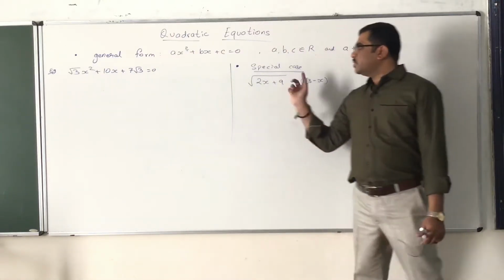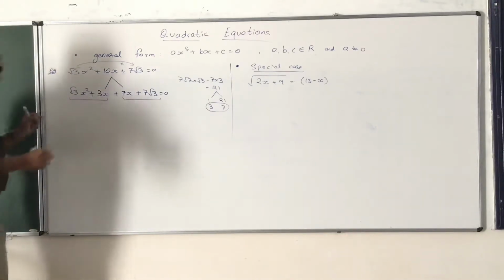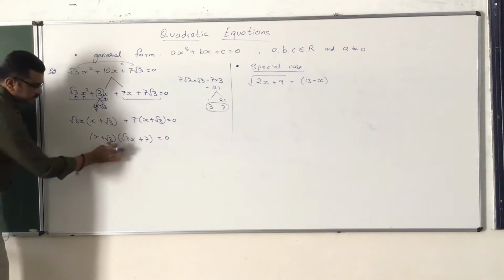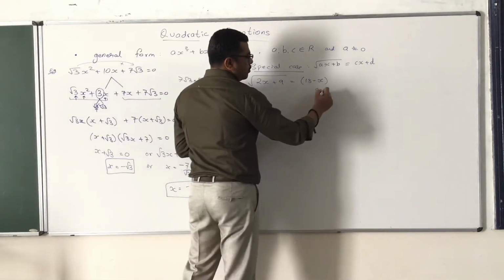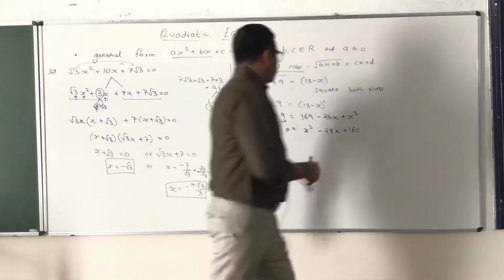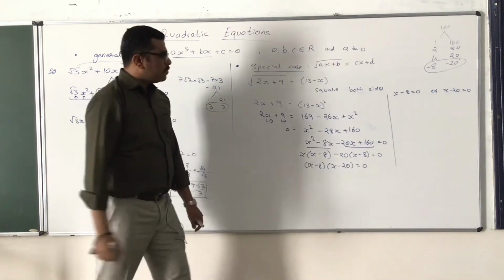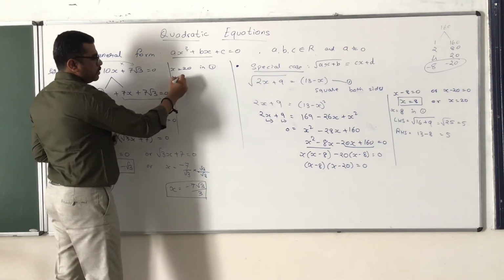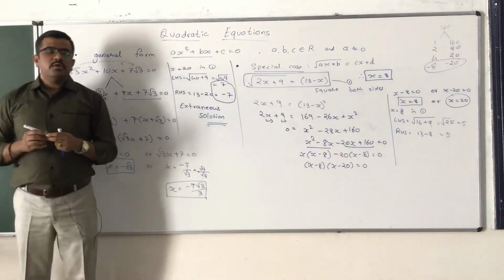4 of 8: Quadratic Equations | Factorisation Method | EXTRANEOUS SOLUTIONS | CBSE | ICSE Class 10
Mistake in the video at 6:46 minute. Please consider " 4 times 40"

4 of 8: Quadratic Equations | Factorisation Method | EXTRANEOUS SOLUTIONS | CBSE | ICSE Class 10

Also watch:

MATHS STD 10
QUADRATIC EQUATIONS